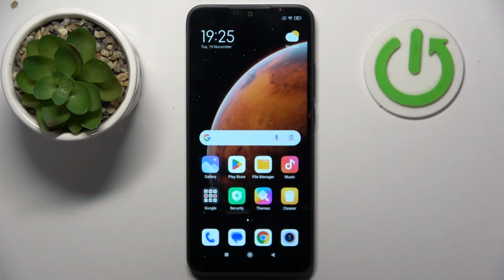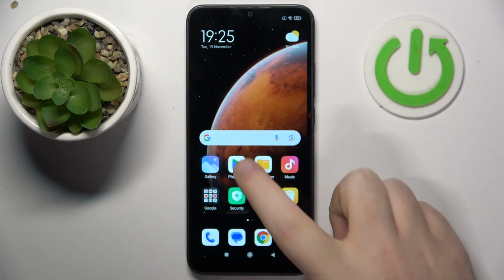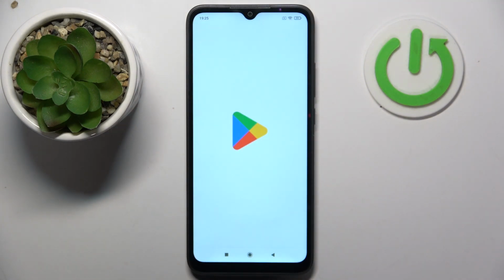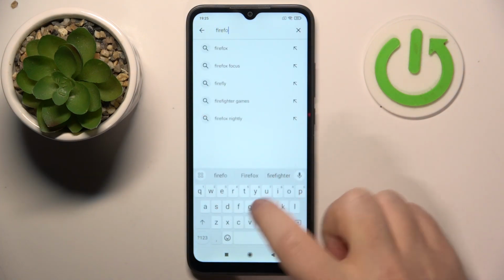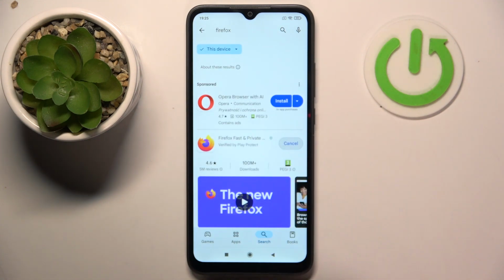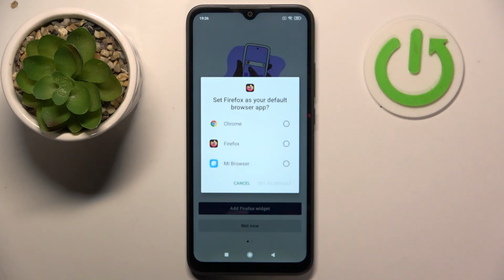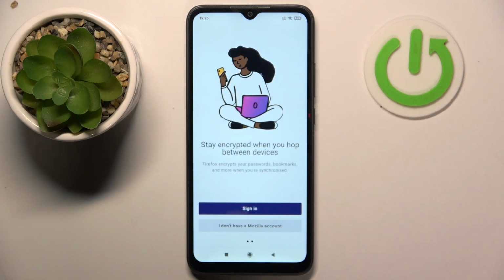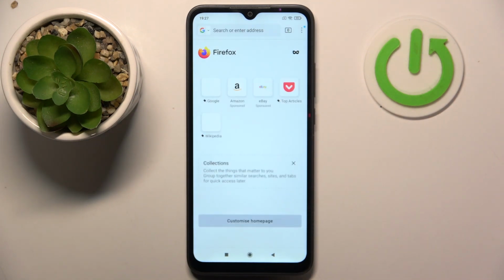Xiaomi Redmi 9A How to Install Firefox | Step-by-Step Guide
In this tutorial, we’ll show you how to install Firefox on your Xiaomi Redmi 9A. Whether you're looking for better privacy, speed, or a customizable browsing experience, this step-by-step guide will help you download and set up Firefox on your device. Follow along to get started with one of the most popular web browsers available.

How to install Firefox on Xiaomi Redmi 9A?
How to download and set up Firefox on Xiaomi Redmi 9A?
How to get started with Firefox on Xiaomi Redmi 9A for a better browsing experience?